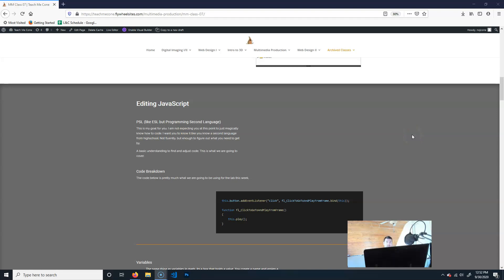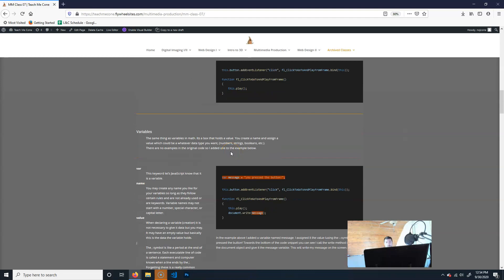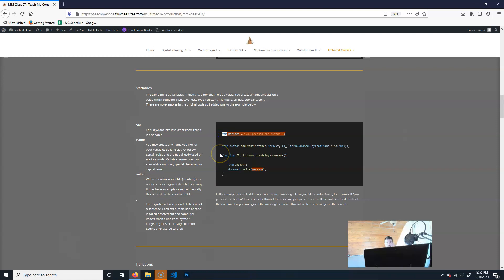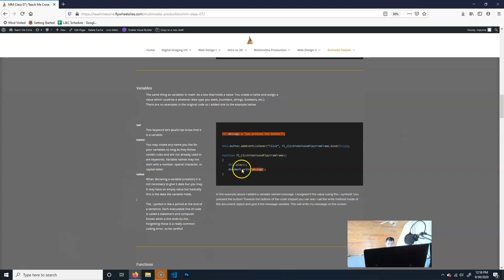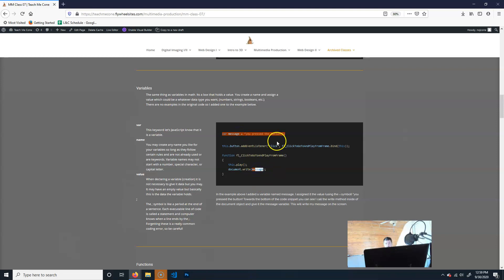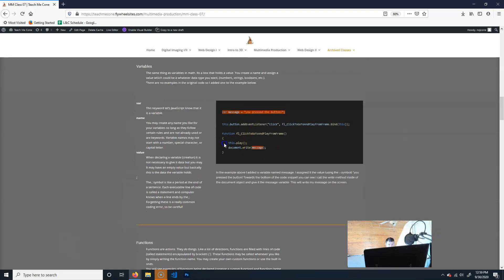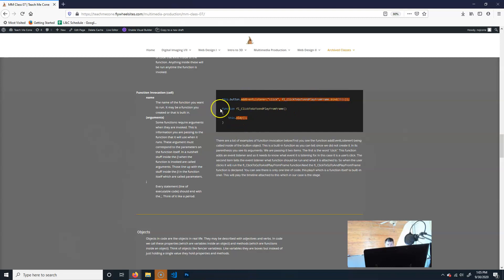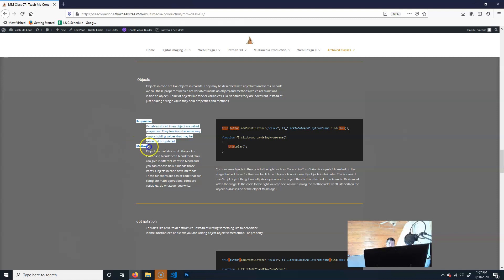Week 07 JavaScript Code Breakdown Explanation